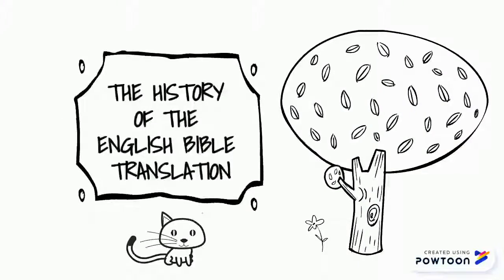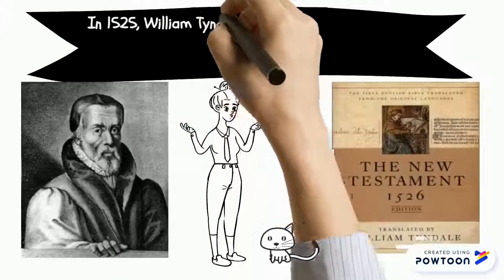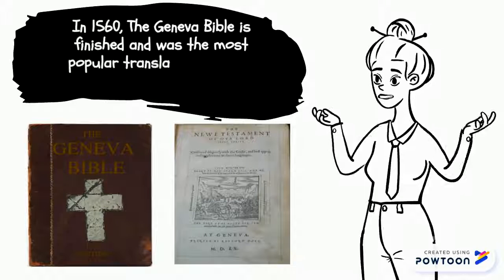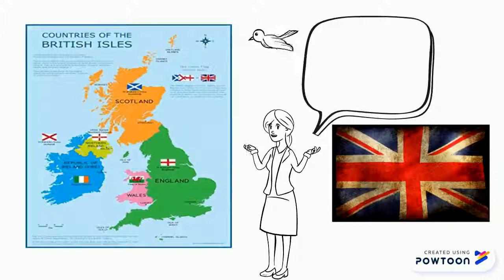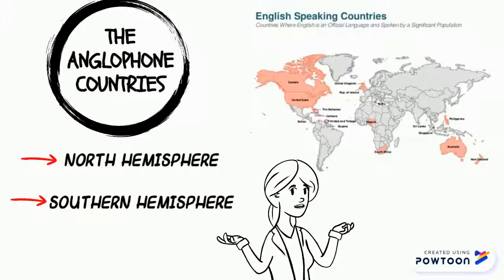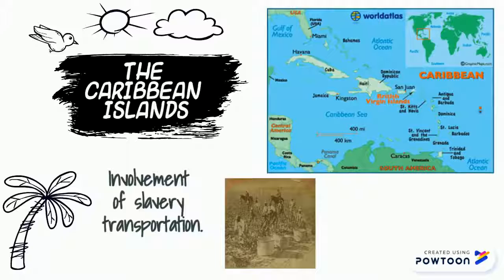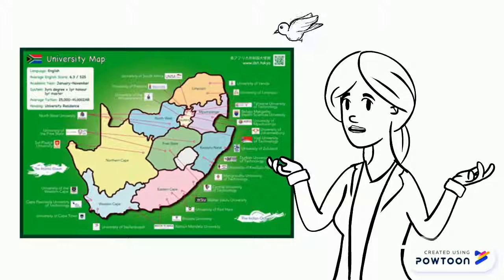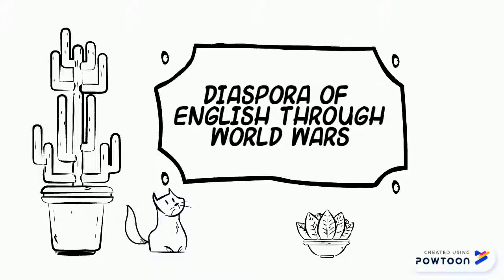KHAIRAH, ALIN AND DEMETRIA